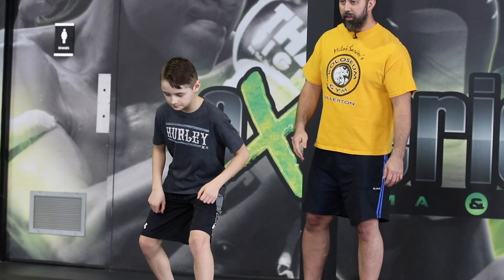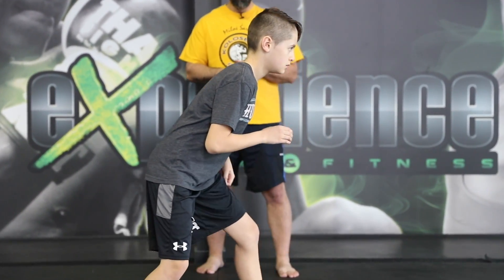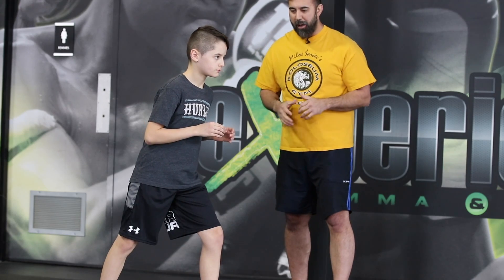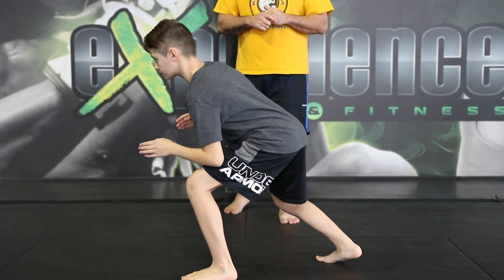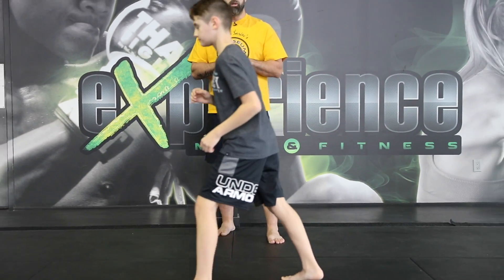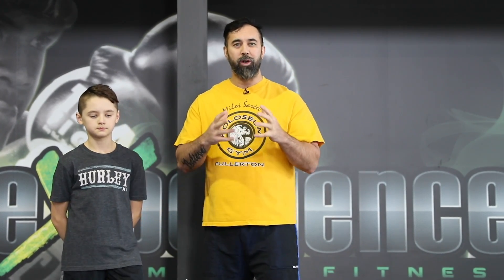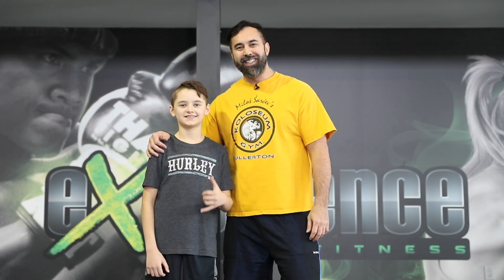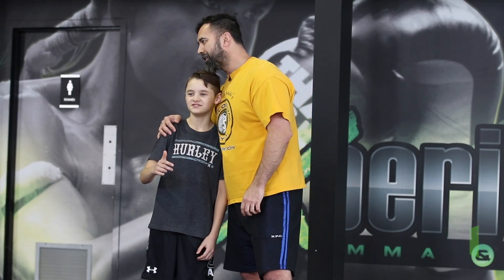Wrestling Skills #3 - Level Change | NoGi Jiu-Jitsu | Submission Grappling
In this video, we discuss the next basic skill you should have if you really want to excel with your wrestling proficiency. These important elements should be understood by any Submission Grappler.

Study and apply!

DF

MUAY THAI || JIU-JITSU || BOXING || FITNESS
KIDS & ADULTS